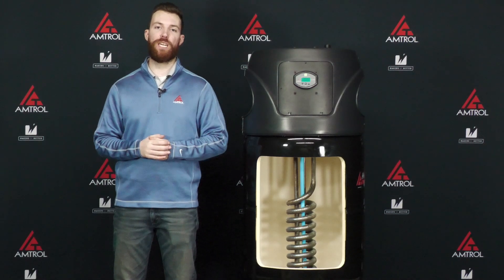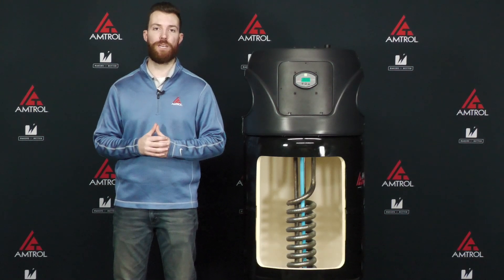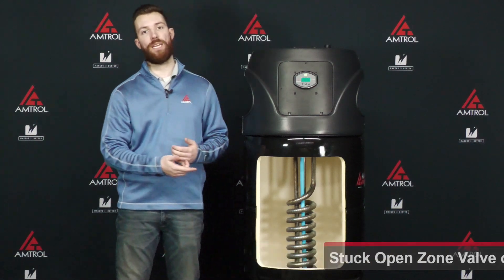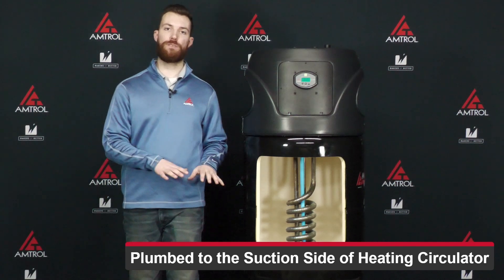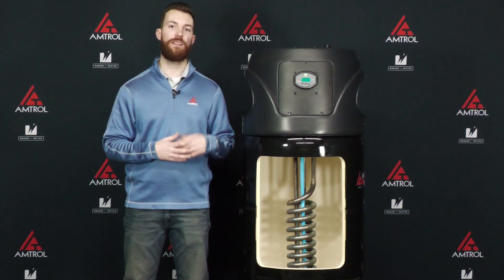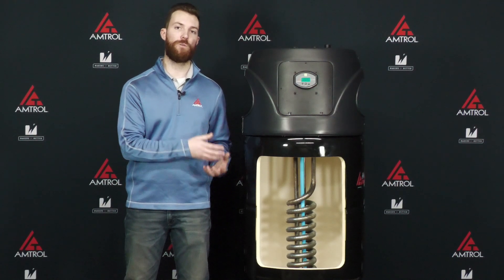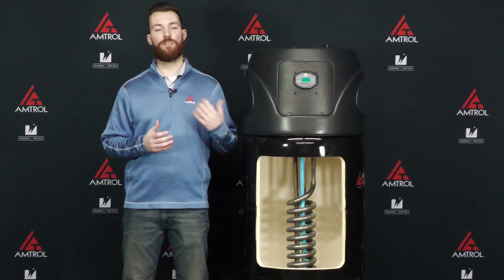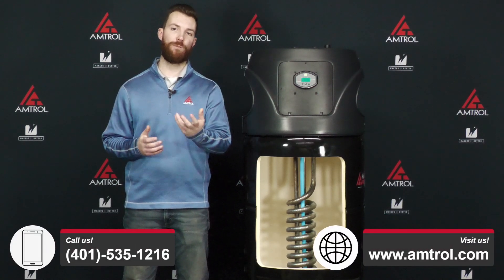Troubleshooting an "Er 2" Error - Amtrol Tech Takes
This video covers the common causes of an "Er 2" error code on your Boilermate or Hydromax digital control (Ener-g-net).

Chapters:
0:00 - Intro
0:14 - What is an Er 2 error
0:24 - Stuck open zone valve or check valve
0:39 - Plumbed to suction side of circulator
1:09 - Improper wiring
1:24 - Faulted control
1:36 - Closing